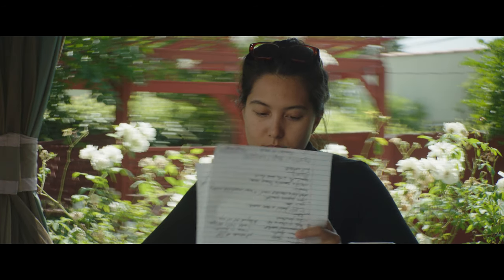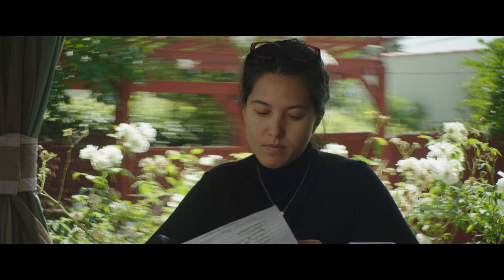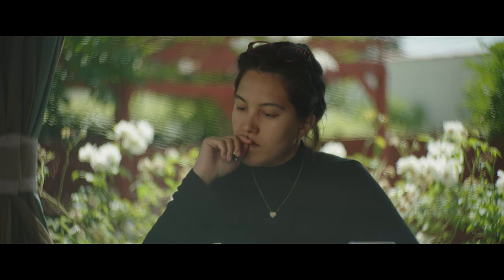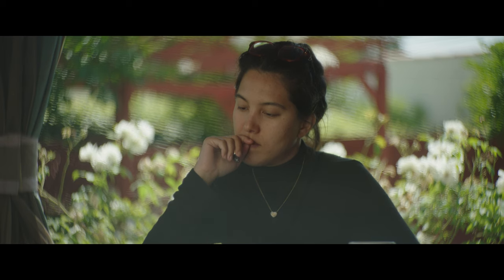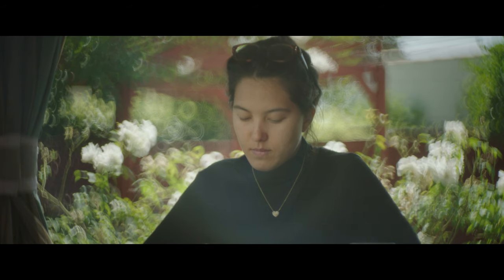Richard Gale Clavius test1 88mm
alexa mini LF